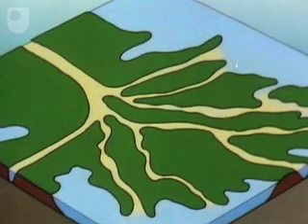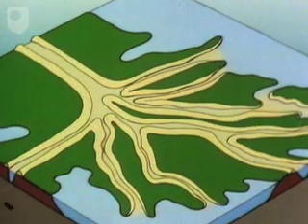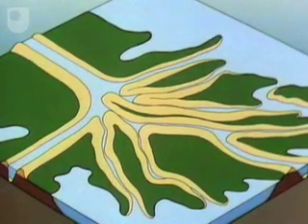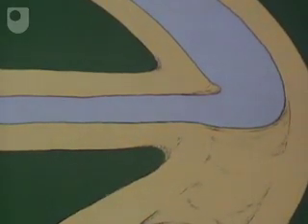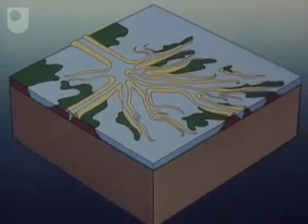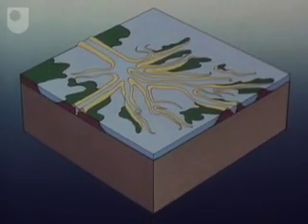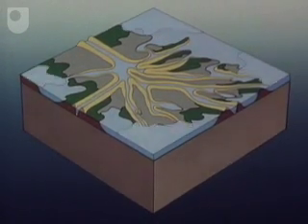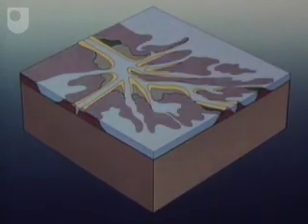Coal formation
Designing a system of mining to suit the split seams in the Northumberland coal field. Analysing the small detail reveals how it was formed.